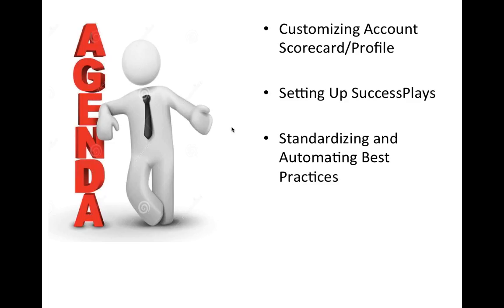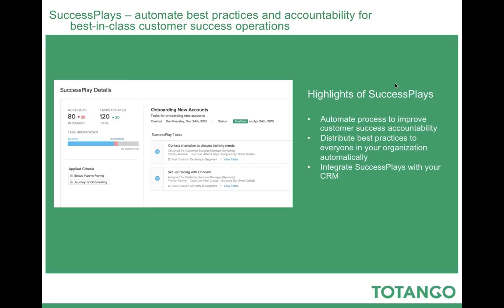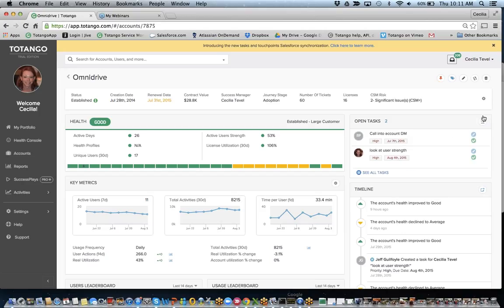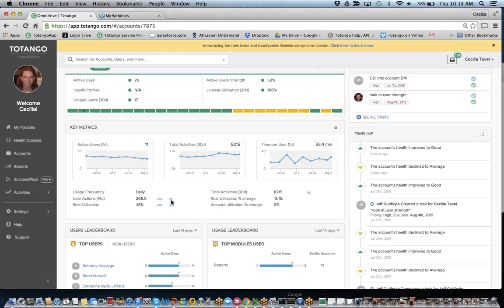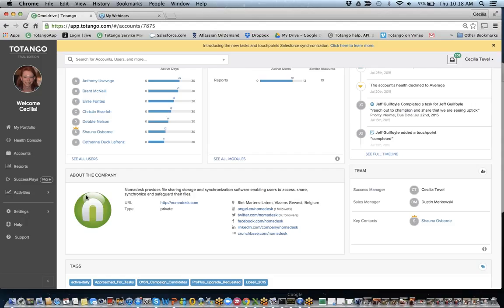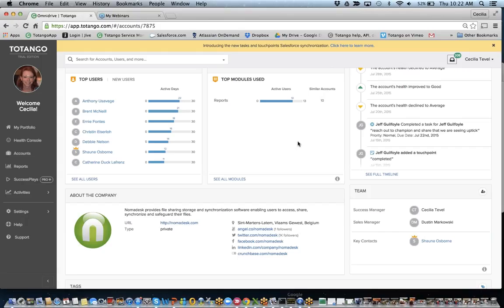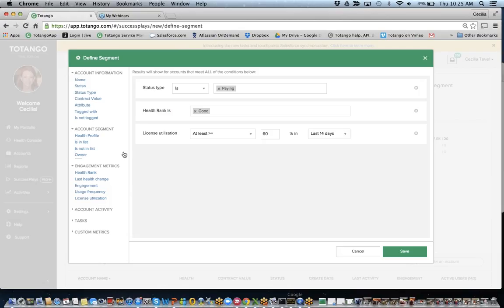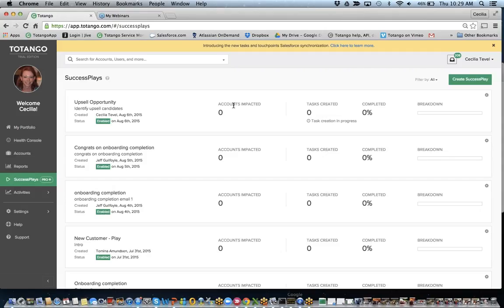Hot off the Press July Release Overview SuccessPlays & Account Profiles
In this Totango Academy Live Webinar we will be discussing:

SuccessPlays: Distribute best practices throughout your customer success team automatically and apply them to every scenario that meets your specific criteria. That's the power of our new SuccessPlays functionality. Create accountability across your organization and monitor effectiveness of your efforts as you improve customer health across the enterprise.

New Account Scorecards: Get best-in-class insights about every customer using Totango's new account profile, which consists of scorecards that are meaningful to your business when evaluating customer success of individual accounts. Get a quick view of important metrics, benchmarking, and configure account scorecards to meet the needs of your business. This is the next generation of the old account profile, on steroids.

Specifically we will look at how to:

Create SuccessPlays and run these best practices automatically throughout your business
Standardize your team's workflow in every situation
Customize the way you visualize your customer account profile, create scorecards and establish best practices around evaluating each customer's success

This session will have lots of live demos so you can see exactly how to use Totango to optimize your day to day. Additionally get the chance to have all your questions answered live on the Webinar.